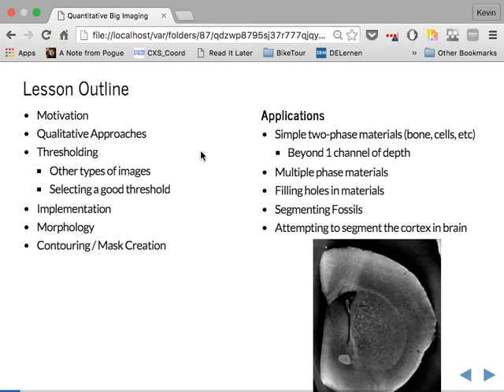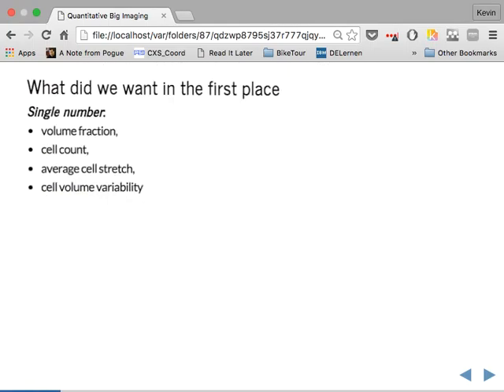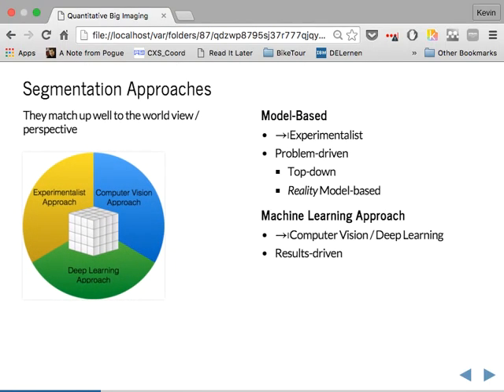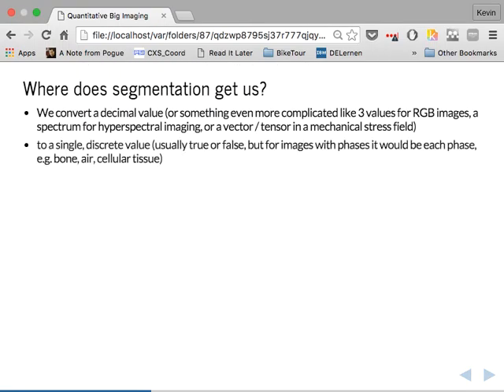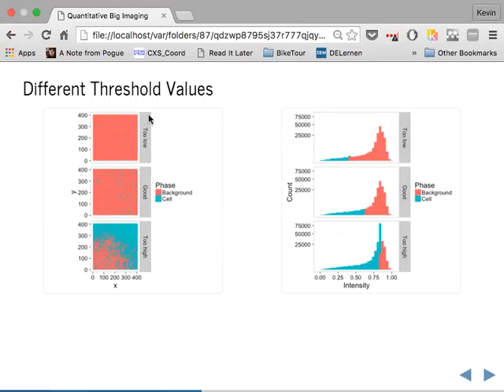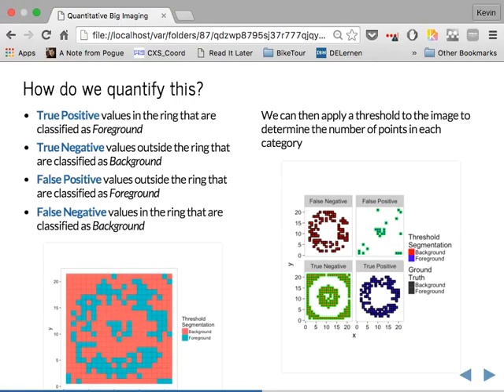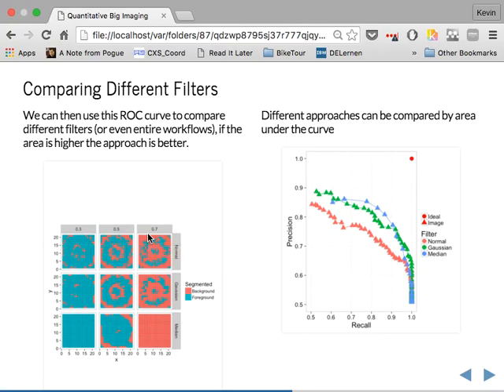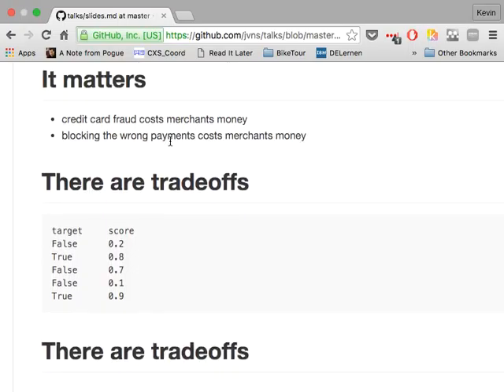Lecture 3: Segmentation - Part 1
Basic Segmentation and Discrete Binary Structures